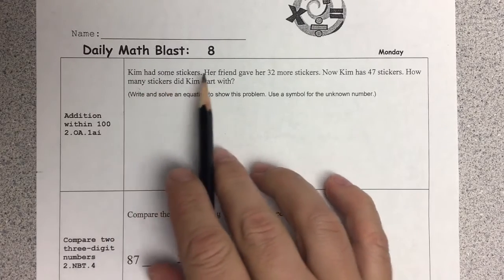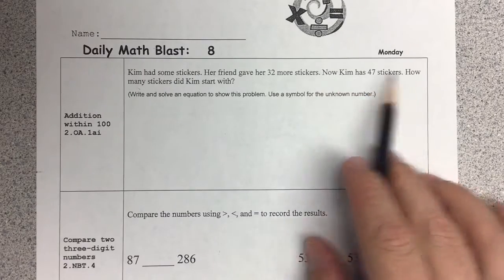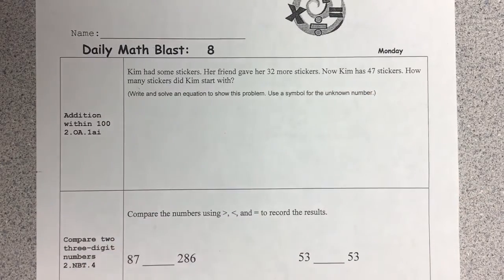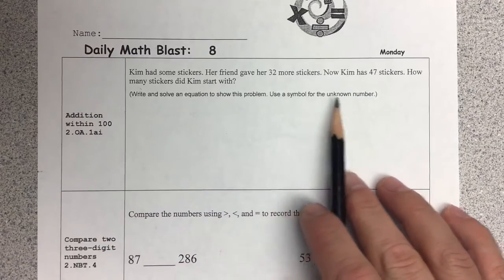Week 8 Grade 2